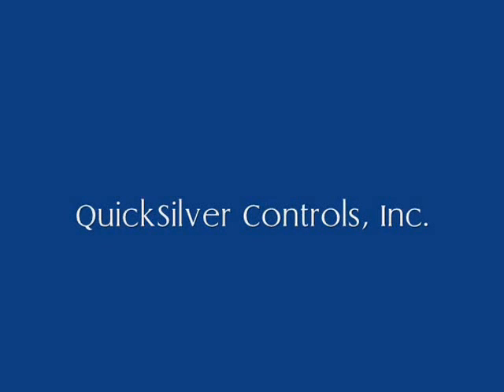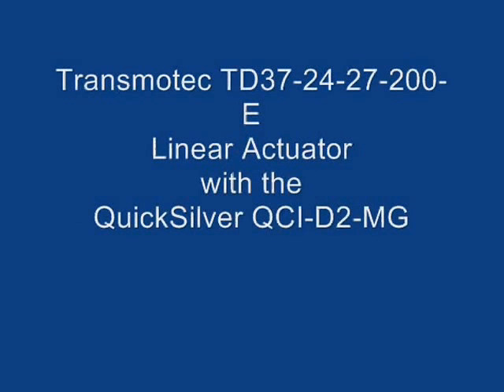QuickSilver Controls driving a Transmotec linear actuator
Demonstrates QuickSilver's SilverDust controller  driving a Transmotec linear actuator with encoder feeback.